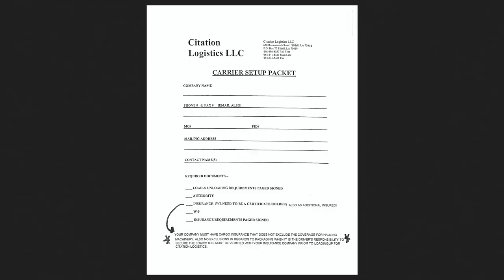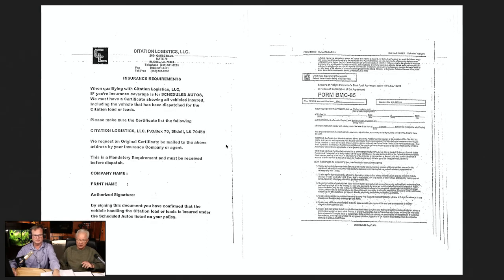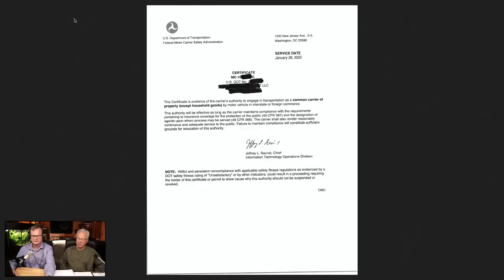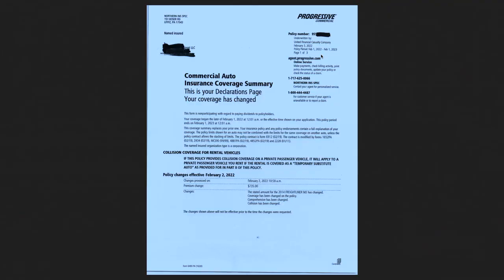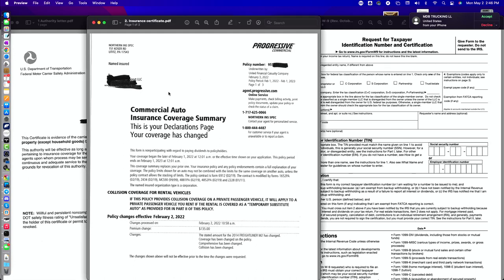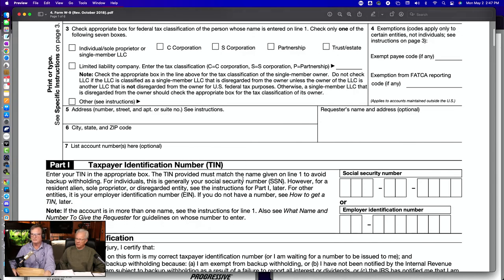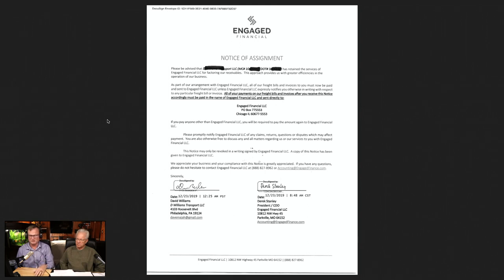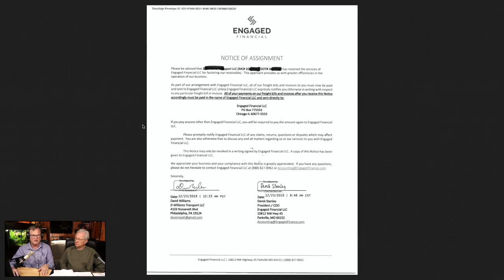Carrier Package Explained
The basic steps for filling out a carrier package.
If you are a Truck Driver trying to drive a truck get you a drop-off on time and figure out where your next load is coming from. you will want to know how the carrier package can be done quickly and efficiently.